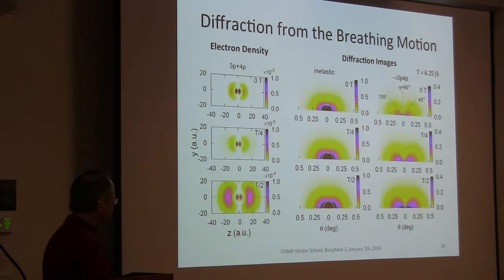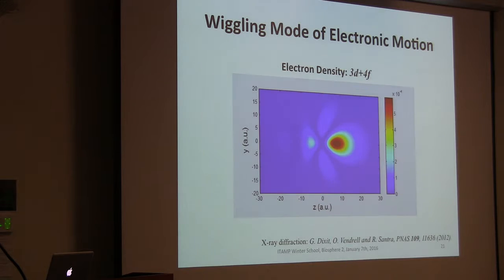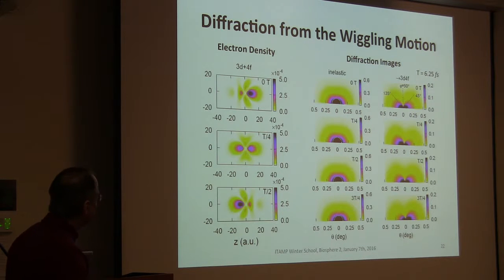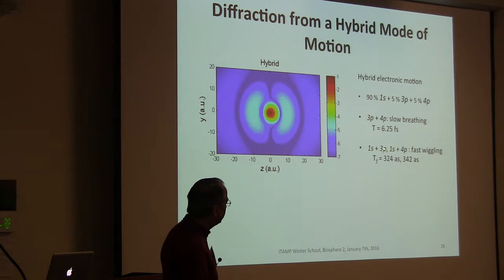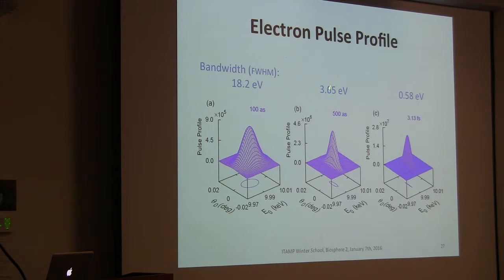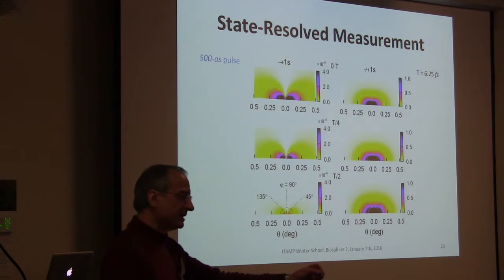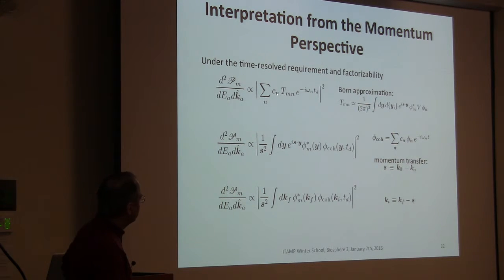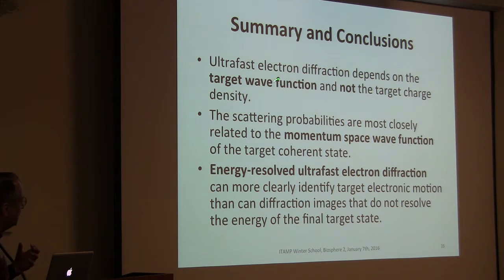StaraceLect2Part2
Anthony Starace (Univ. Nebraska - Lincoln)
Attosecond physics: Near future prospects
Lecture 2: "Imaging electronic motions in atoms and molecules by ultrafast electrons"